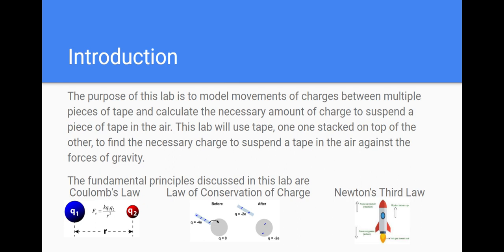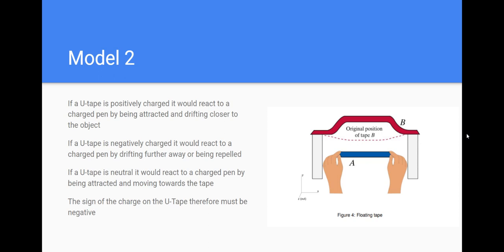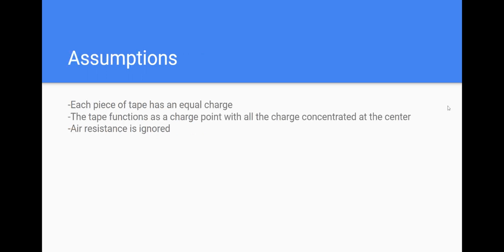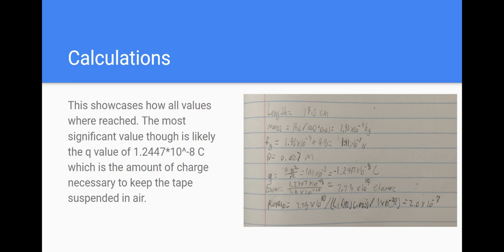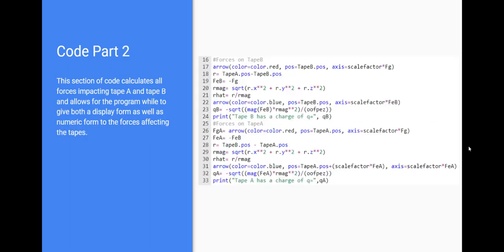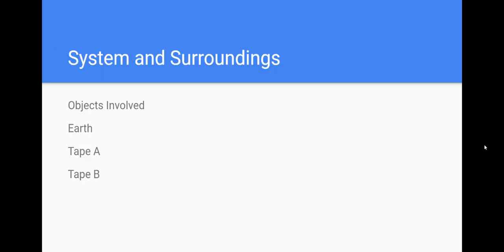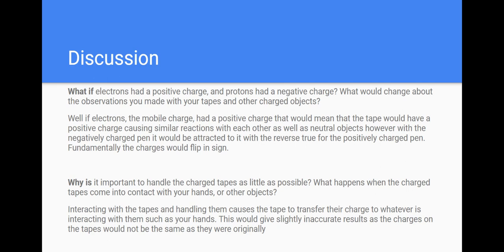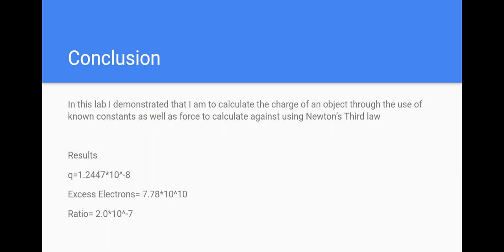Physics 2212 LAB 1 Charge of Tap